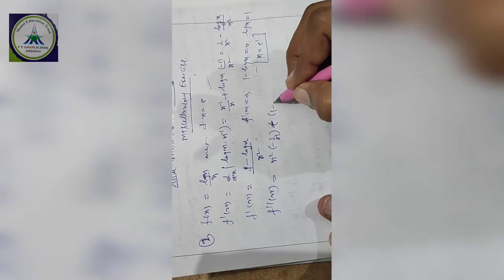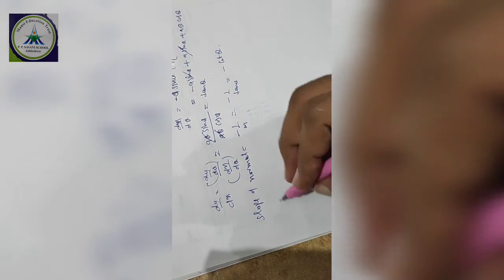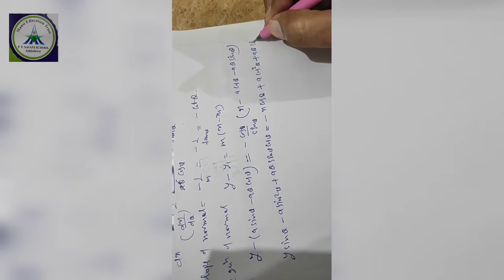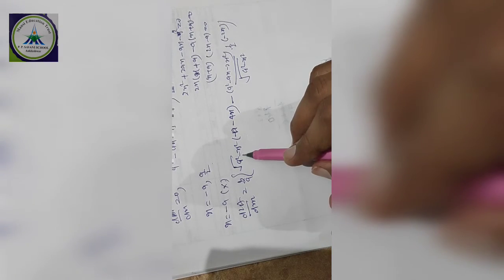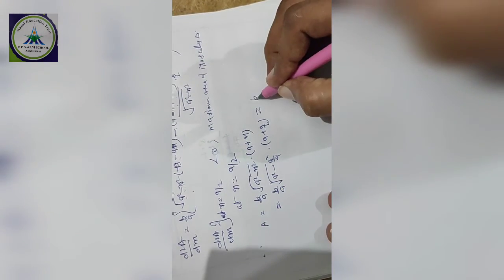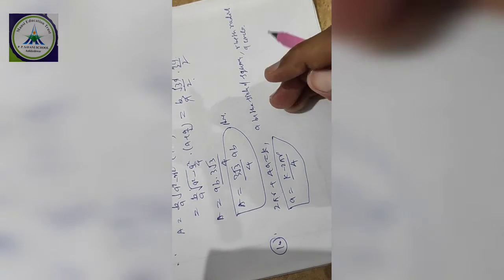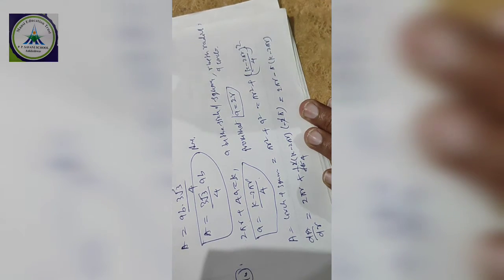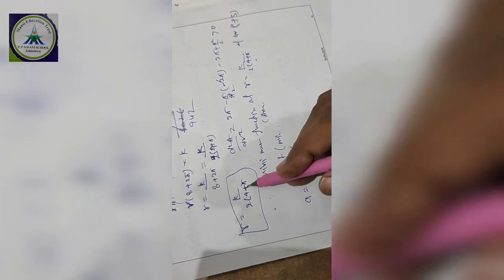NCERT P8 CH 6 (Misc.Ex) class XII Maths ( Q no 1 to 10)